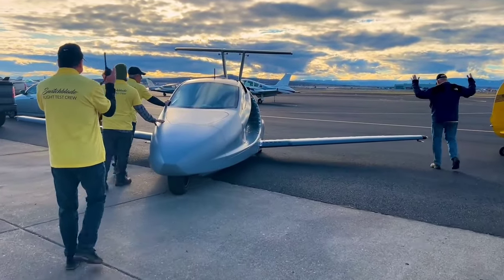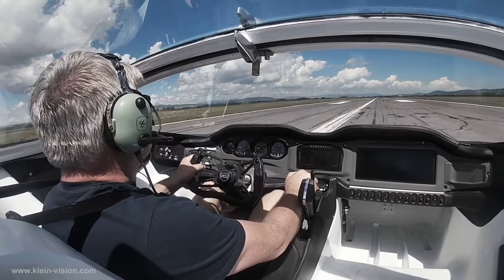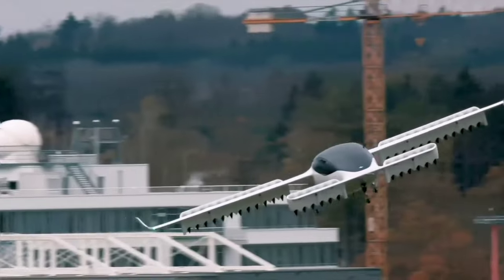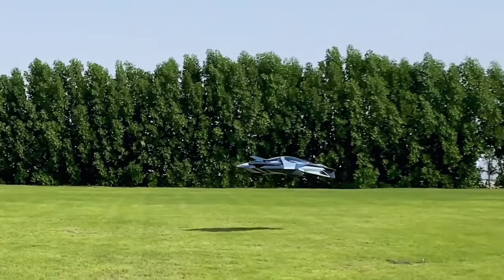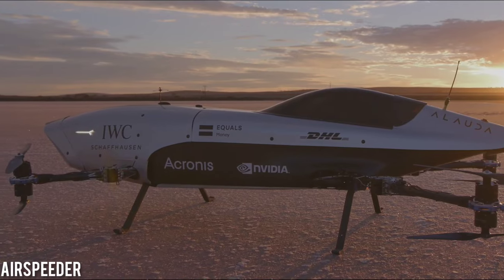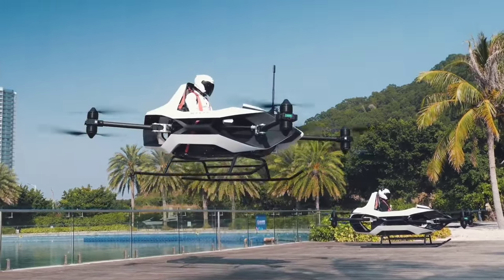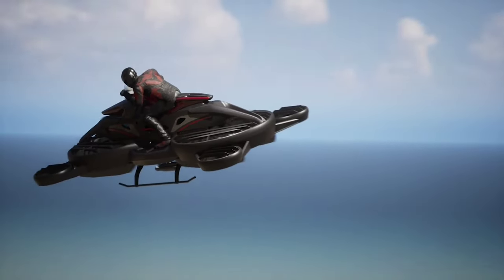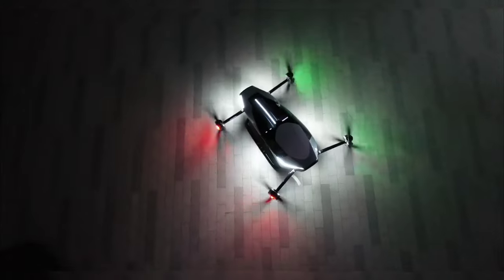10 REAL FLYING CARS THAT ACTUALLY FLY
Prepare to be amazed as we unveil the future of transportation in our latest video. Explore sleek flying cars and cutting-edge electric innovations that will change the way you commute forever. 🌆⚡

2. Born a Rockstar ( Instrumental)